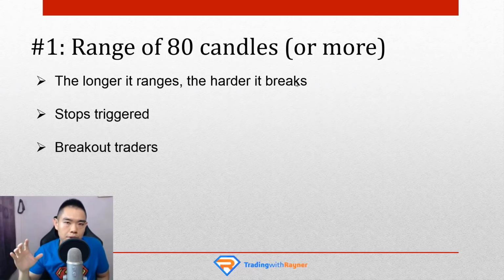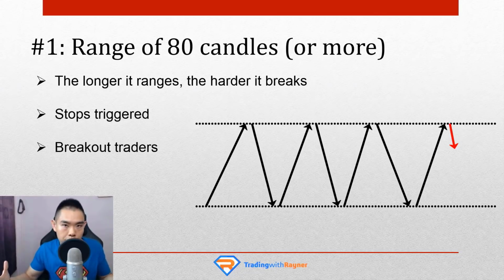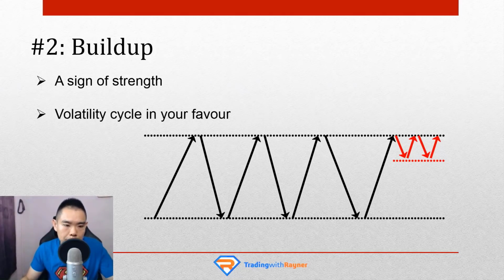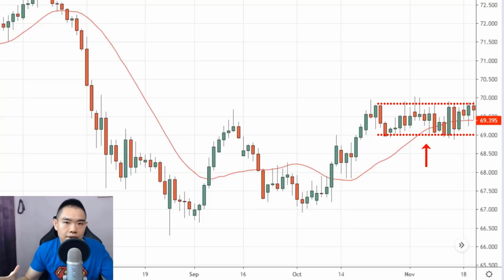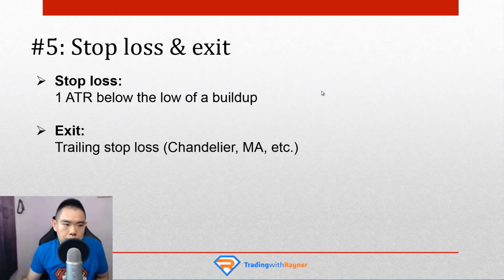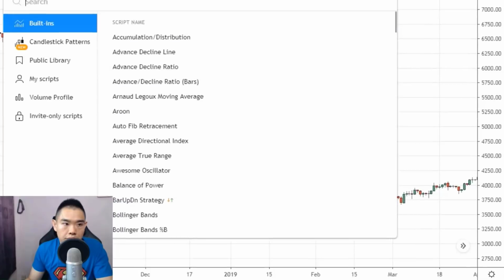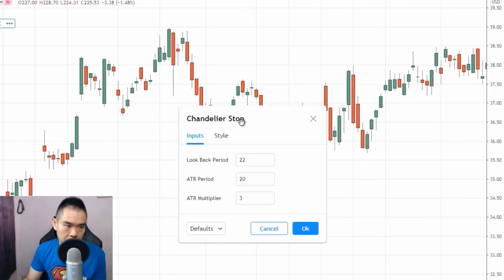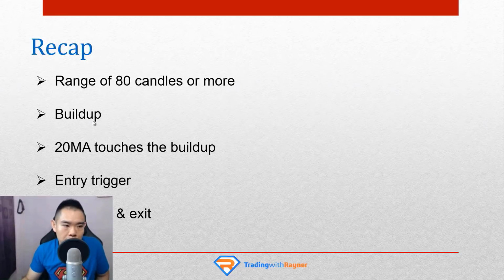5 Things To Look For Before You Place A Trade (Breakout Trading Strategy)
If you want to learn how to uncover monster breakout trades, then today's training is for you.

You'll discover:

•The ONE thing I look for in every breakout trade that 90% of traders ignore
•When is the best time to enter a breakout trade without buying near the highs
•How to tell when the market is about to make a big move-so can avoid entering a trade that goes nowhere

Sounds good?

Then go watch it now...

** PREMIUM TRAINING **